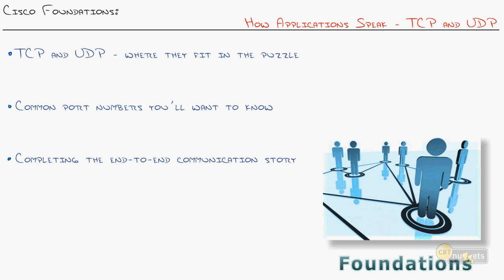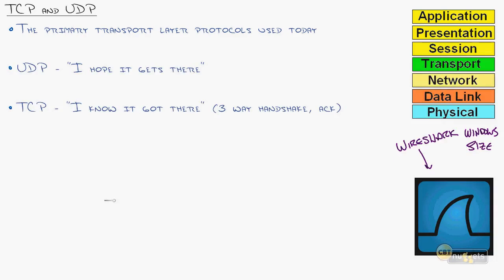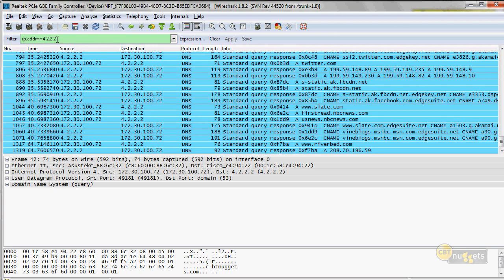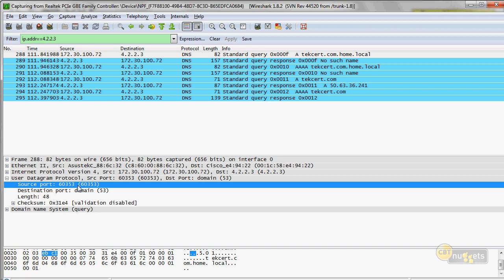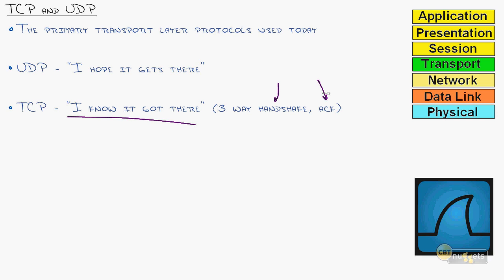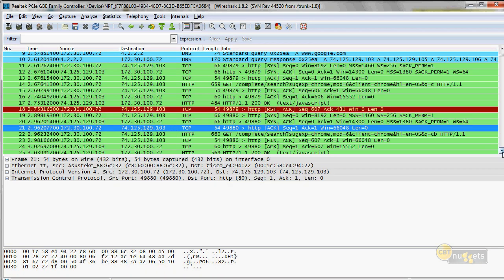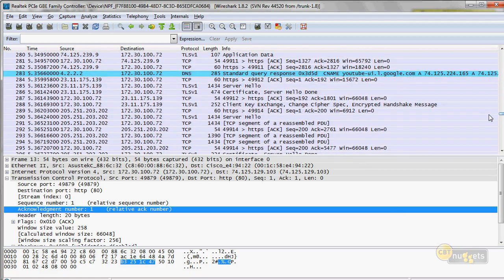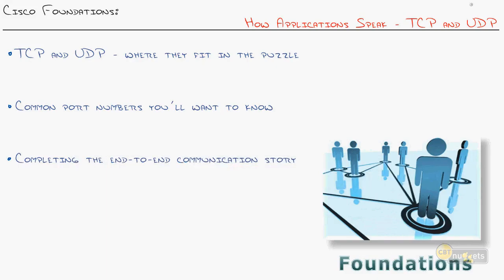06 Cisco Foundations How Applications Speak TCP and UDP